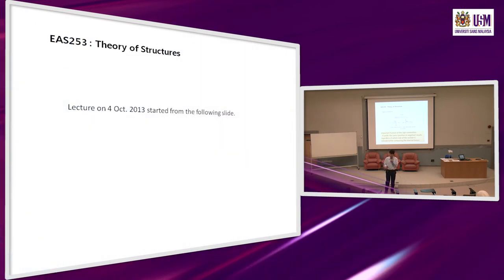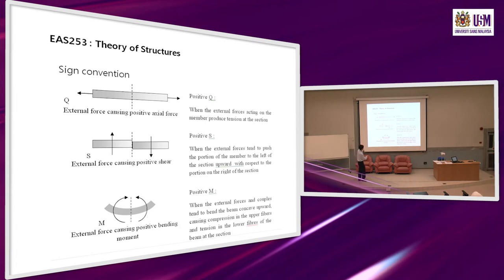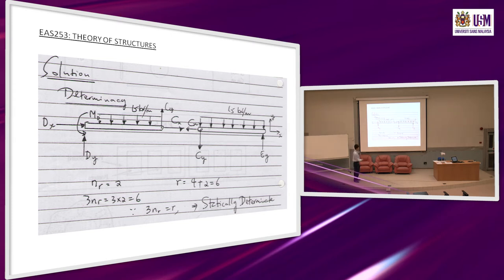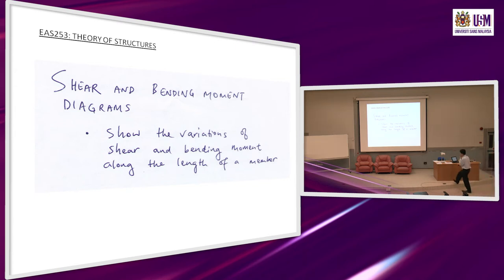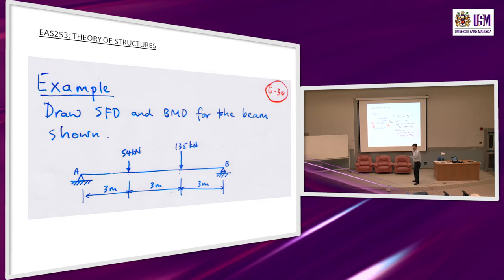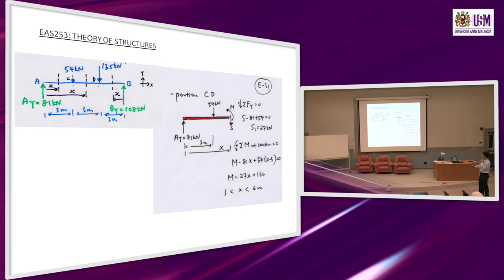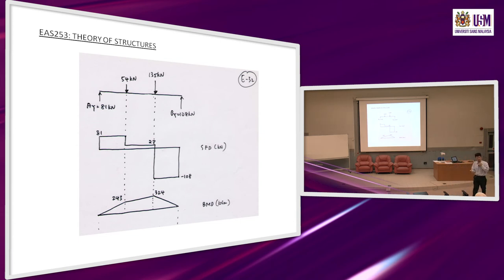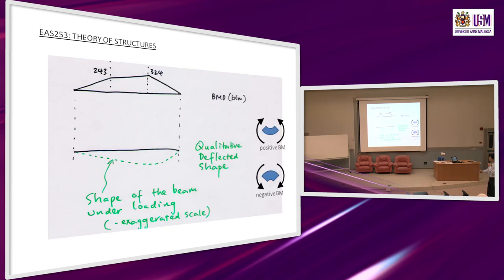EAS253 Lecture 4 October 2013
EAS253 Theory of Structures
Assoc. Prof. Dr. Choong Kok Keong
School of Civil Engineering